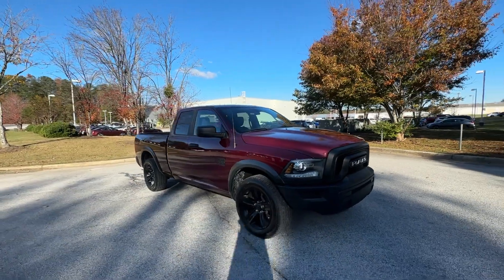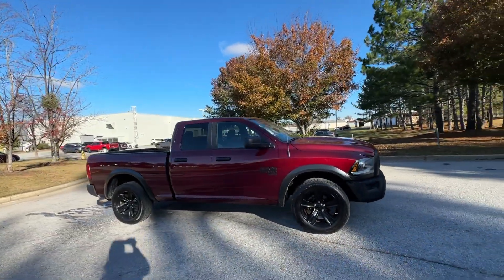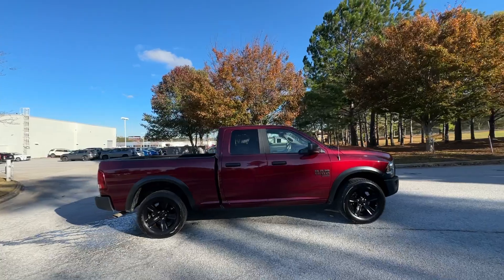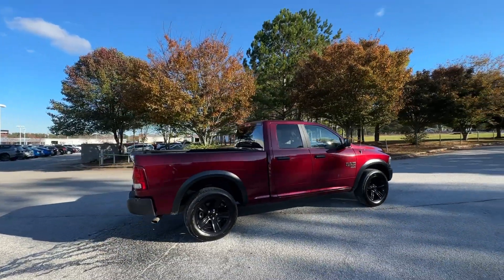2022 Ram 1500_Classic Warlock GA Atlanta, Griffin, McDonough, Fayetteville, Thomaston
Pre-Owned 2022 Ram 1500_Classic Warlock available at Cronic Nissan located in 2624 N Expressway, Griffin, GA, 30223. Servicing the Atlanta, Griffin, McDonough, Fayetteville, Thomaston area.
Please mention the stock PE29674 when you contact the dealership for this vehicle.